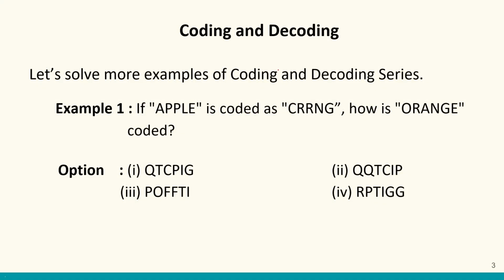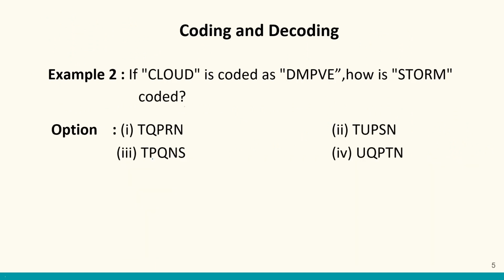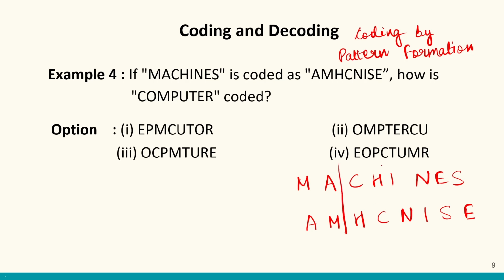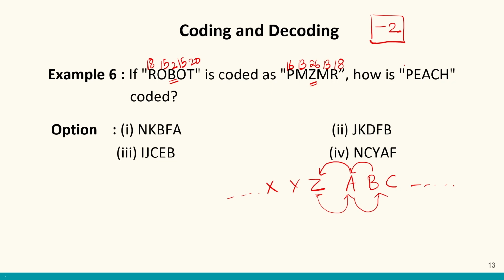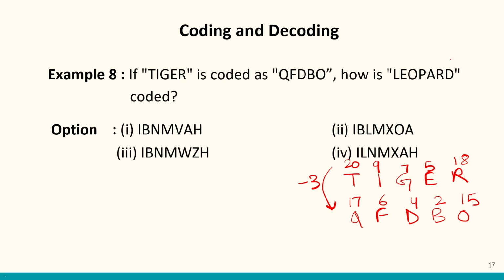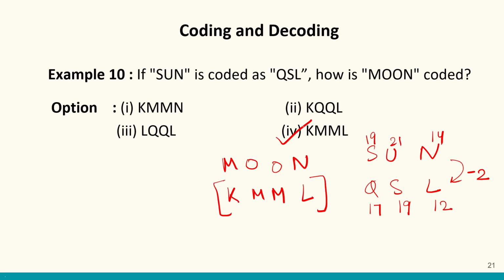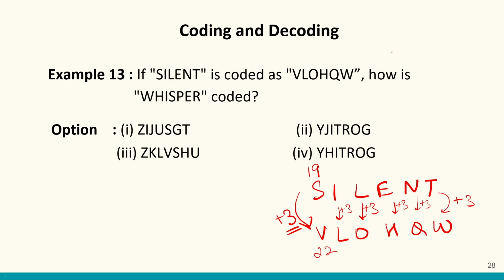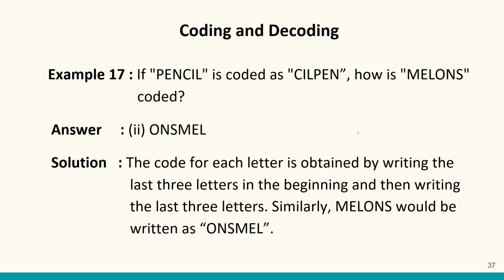Advanced Examples in Letter and Number Coding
Subject: Logical Reasoning
Programme Name: Coding and Decoding
Course Name: CLAT

📡 Key Features:
Syllabus-focused Content